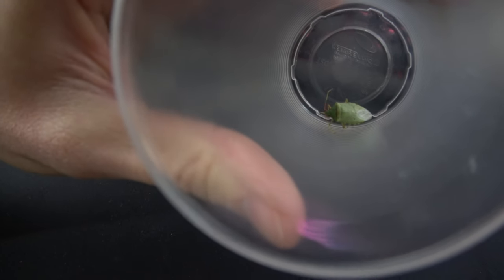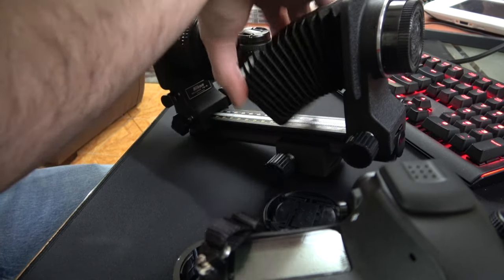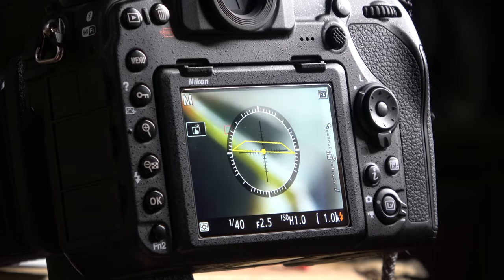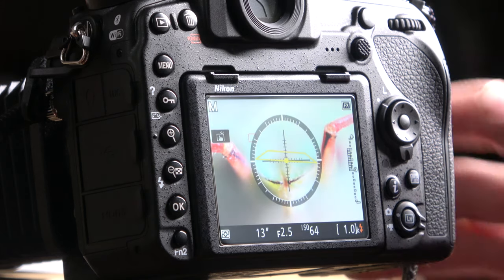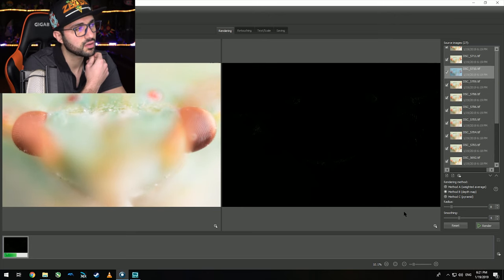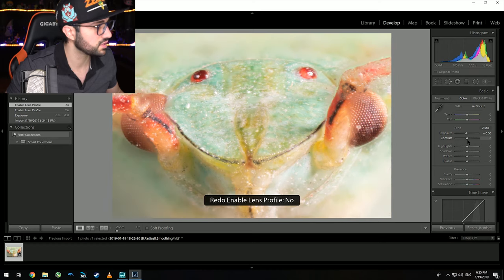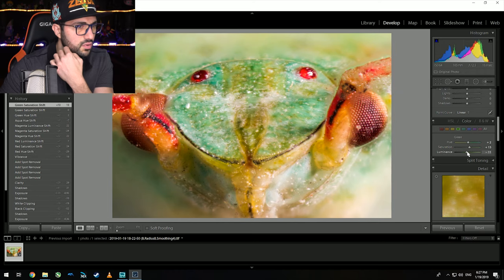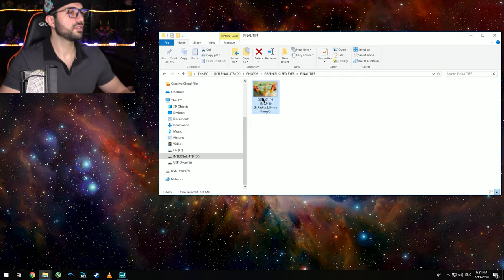SLUMPY (Or how to take a BIG picture of a tiny face)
Slumpy lived a happy life and passed away with a smile on his face (on top of his face, to be precise).
For those interested in the equipment used for the shot, it was a Nikon D850, a Nikon PB-6 Bellows and a reversed Nikkor 20mm f/2.8D with a step-down ring and a uv filter.